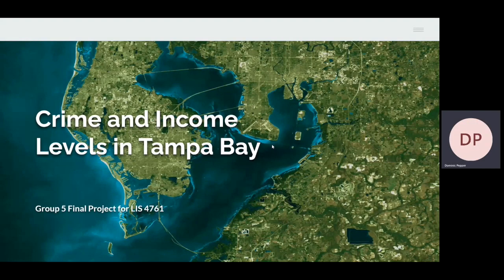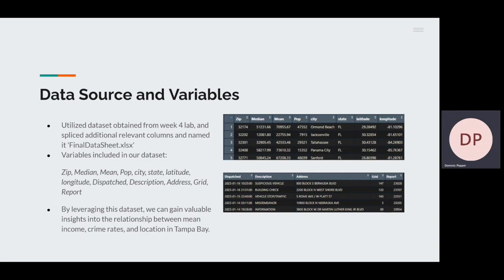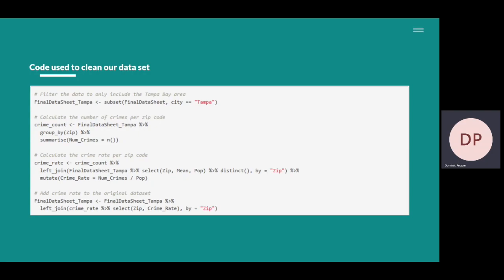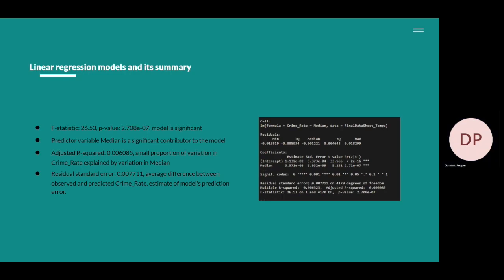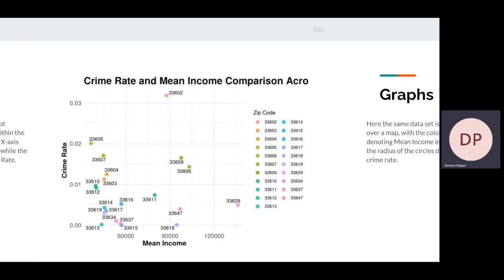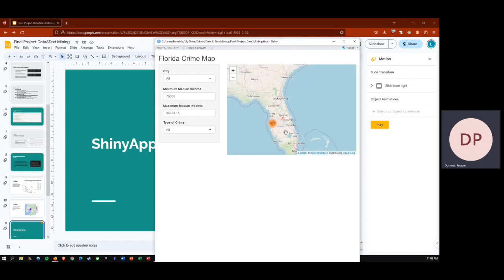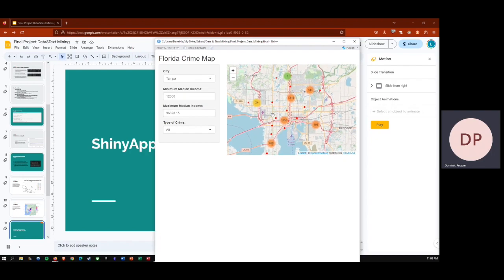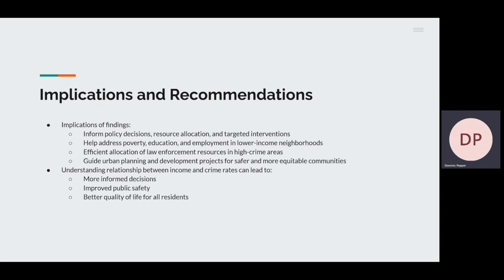Crime and Income levels in Tampa Bay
This final project presentation is from group 5 under the Data&Text Mining course at USF Tampa.